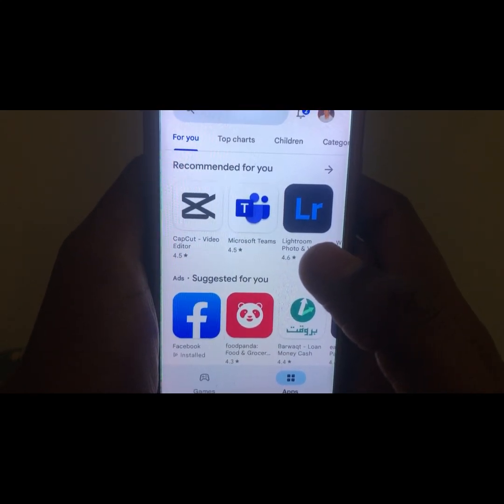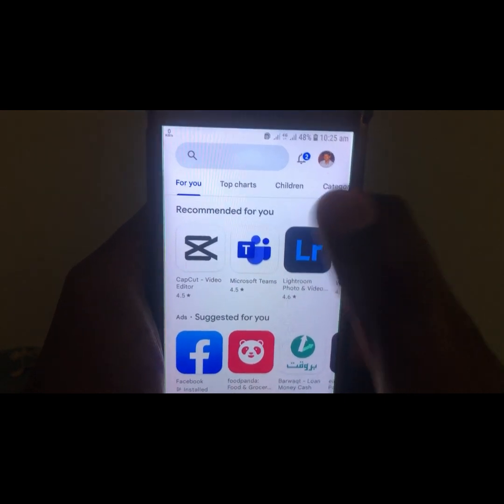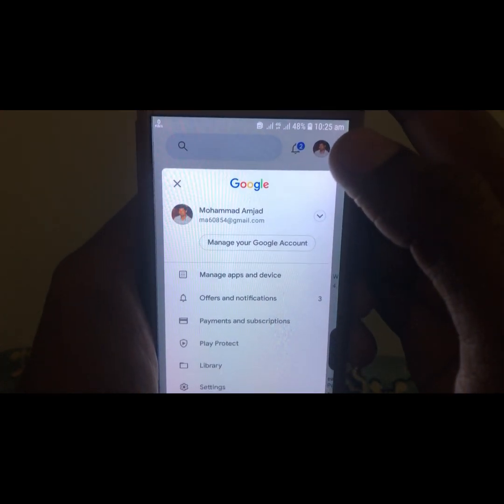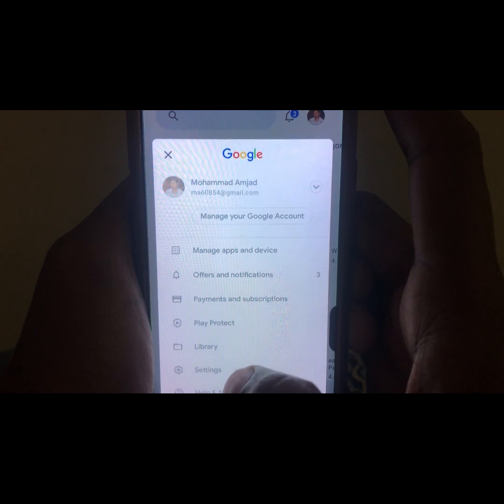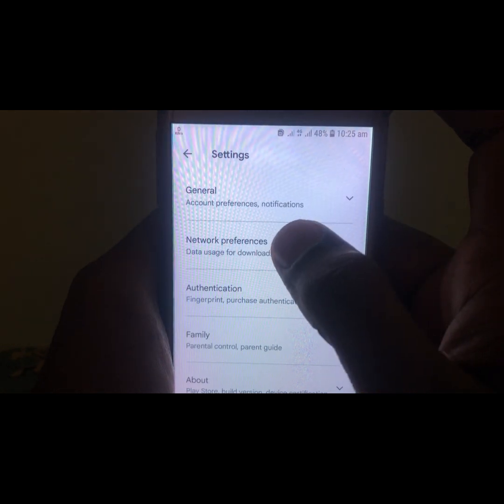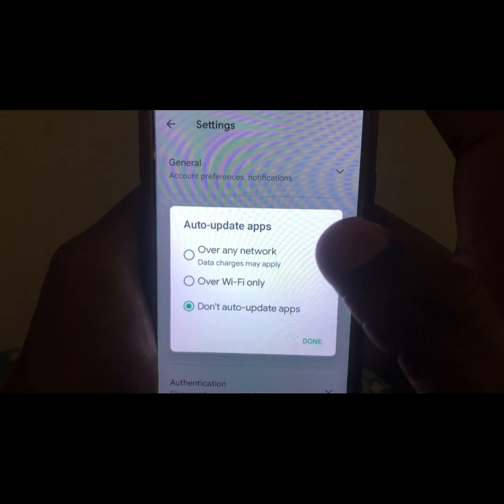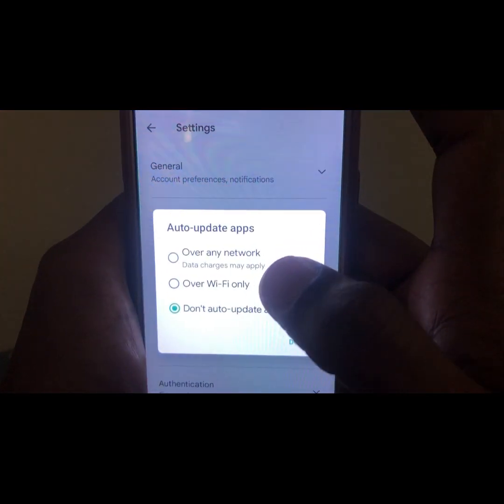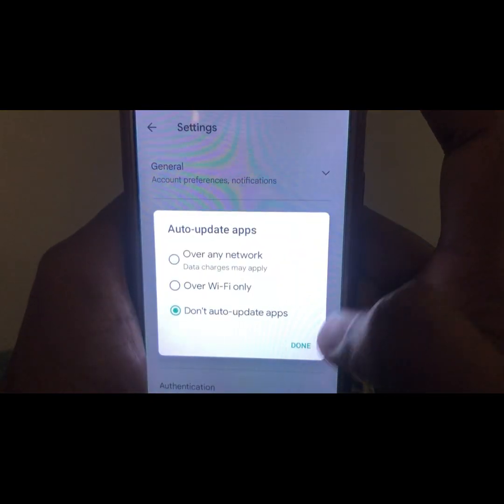How to Turn Off Auto Update in Play Store 2023|How to Stop Auto Update in Play Store 2023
Sometimes you want to how to turn off auto update in play store but you do not find any method. If you are looking for how to stop auto update in play store then your search is over. In this video we will tell you an amazing way how to stop auto update in play store. So if you want to know how to stop auto update in play store then you have to watch this video completely.